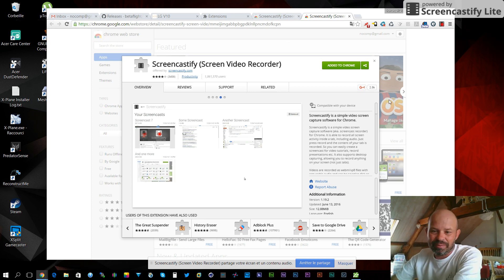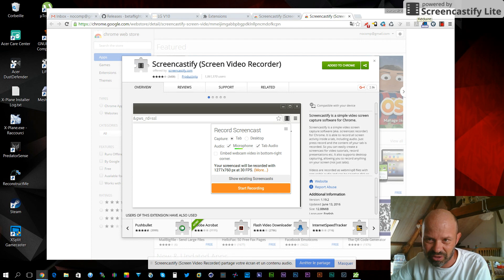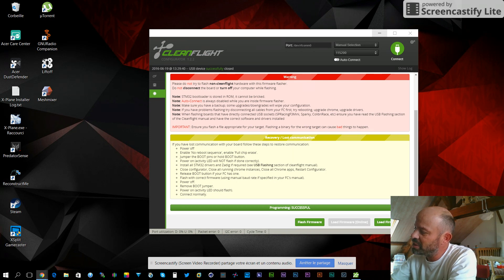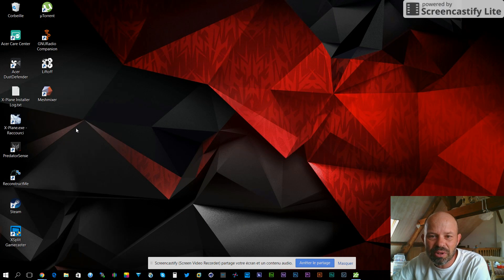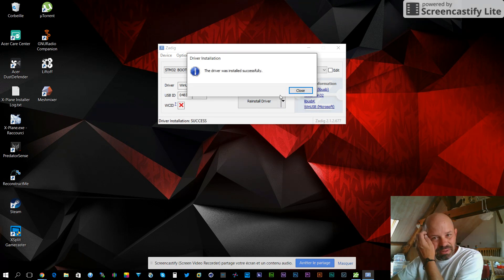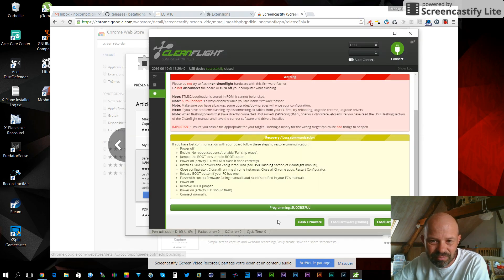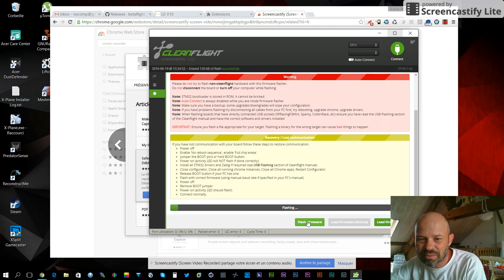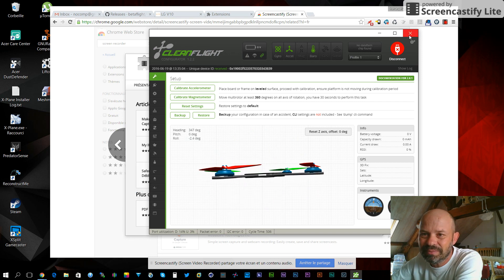How install betaflight on dtfc flight controller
little tric for fix the communication issue when flashing dtfc using clean flight configurator. thx goebish and carl for the trick